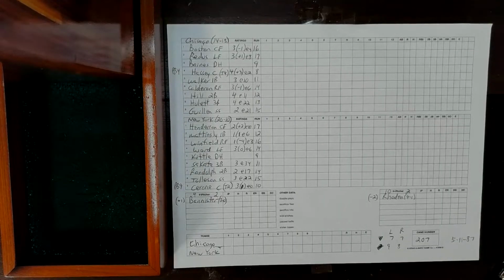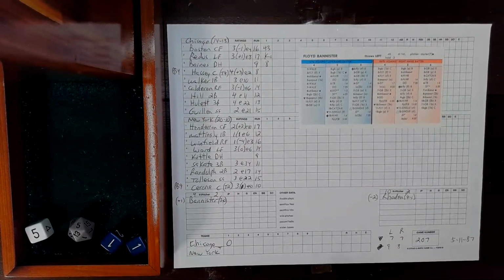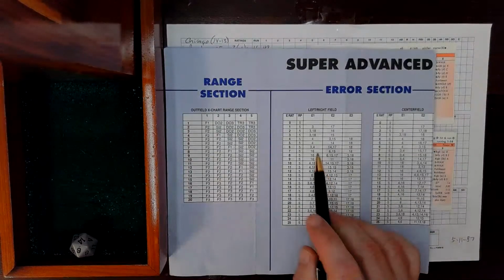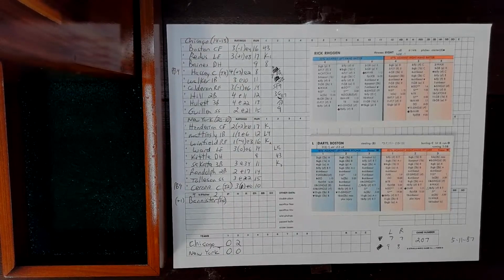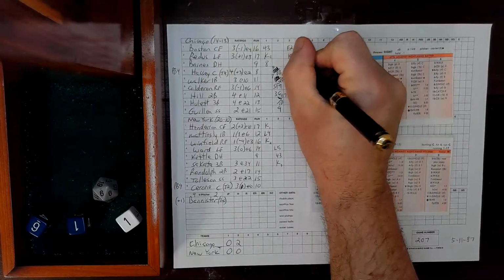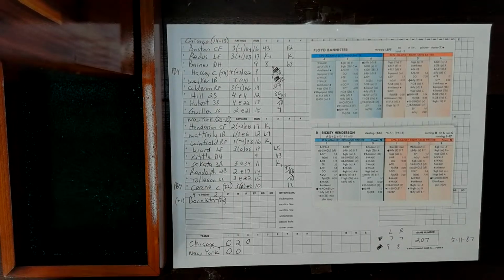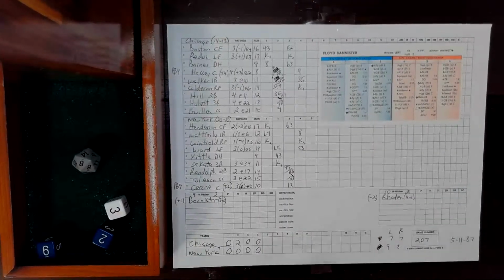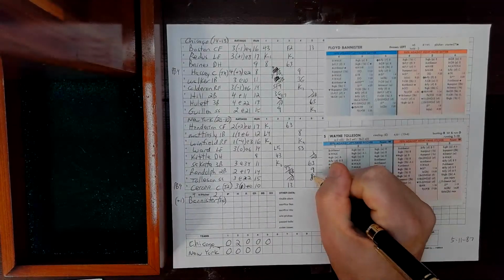Strat-O-Matic 1987 Chicago (14-13) @ New York (20-10) (Bannister vs Rhoden)